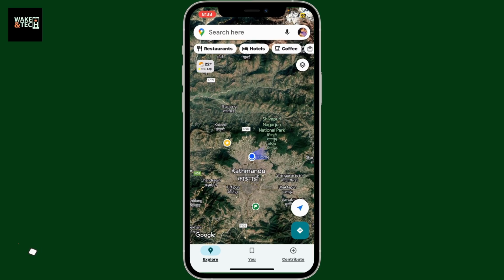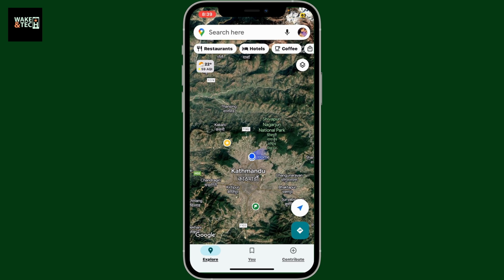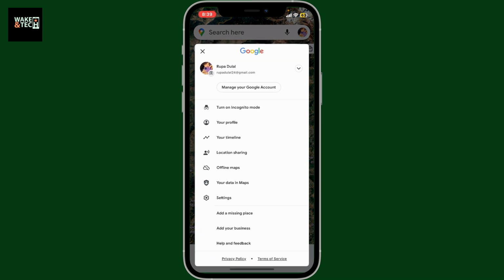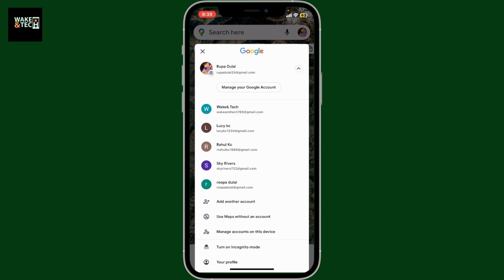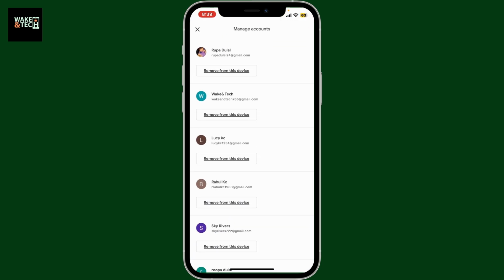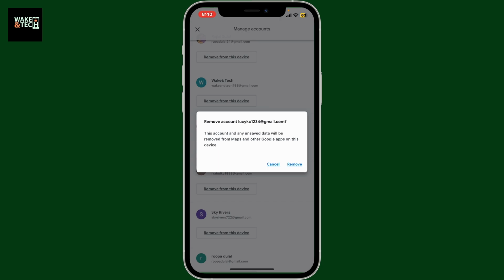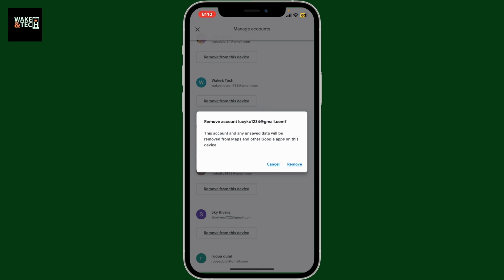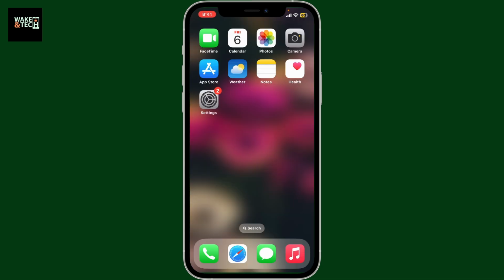How to Log Out of Google Maps App? Sign Out of Google Maps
Want to sign out of the Google Maps app but can’t find the option? In this quick tutorial, I’ll show you step-by-step how to log out of the Google Maps app on both Android and iOS devices. Whether you're switching accounts, protecting your privacy, or troubleshooting, this guide will walk you through the exact steps to sign out safely.